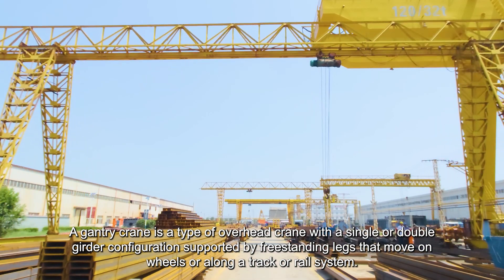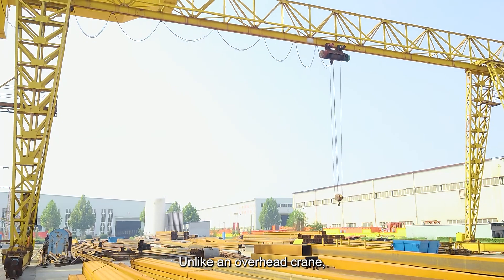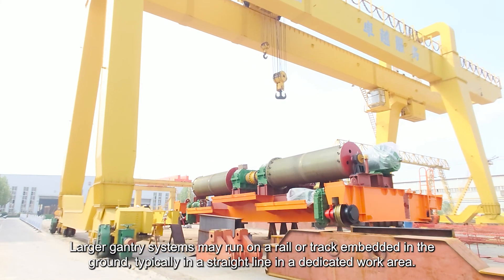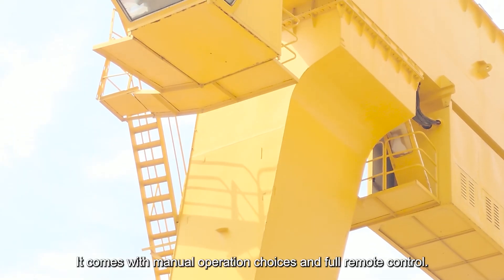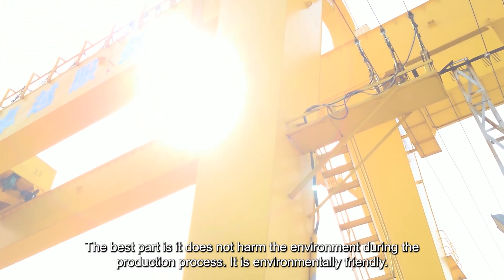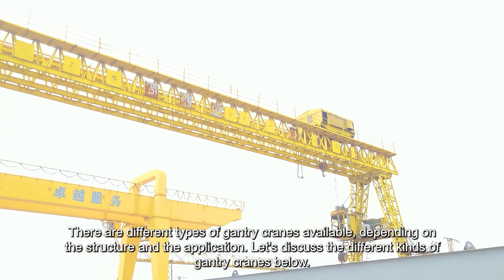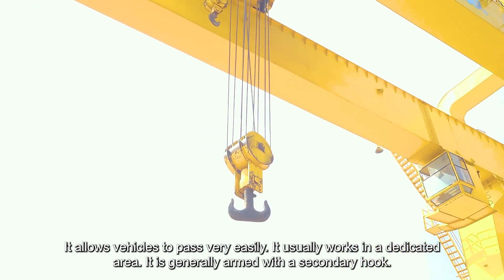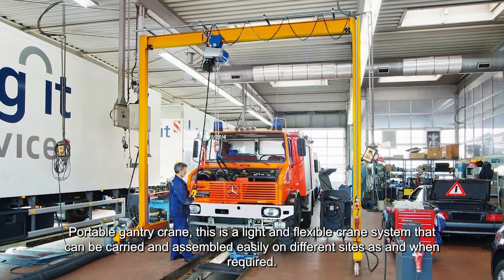Gantry Crane Definition & Gantry Crane Types- Full & Semi Gantry, Tuss & Box Girder Gantry Cranes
Definitions & Types of Gantry Cranes - Part 1 of What's A Gantry Crane？All Basics of Gantry Cranes

What's a Gantry Crane

What is meant by gantry crane? Or What is an gantry crane? Gantry cranes is one of the most frequently used overhead travelling cranes,with free standing Goliath gantry structure either in full gantry or semi-gantry designs with single girder crane & double girder crane configurations for indoor and outdoor material handling with the wide range of gantry crane specifications from 500 kg to 320 tons, including, 2 ton gantry cranes, 3ton gantry cranes, 5 ton gantry cranes, 10 ton gantry cranes, 15 ton, 20 ton, 30 ton up 320 ton gantry cranes, etc.

Single girder gantry crane is usually adopted box shaped gantry girder design with the features of simple structure easy manufacturing and installation, and light self-weight.

Double girder gantry crane is the most frequently used structure design, with the features of strong bearing capacity, large span, good overall stability, and coming in many varieties, but the self-weight of the double girder gantry crane is larger and their processing cost is higher compared with single-girder gantry cranes .

Full gantry crane- double legged gantry crane, main girder supported on the two legs, which are in the same height.

Semi gantry crane - single leg gantry crane, with the other end of the main girder supported on the building structure.

A frame cranes usually refers to A frame gantry cranes which is a special variation of regular gantry cranes, with A shape like A side profile.

L type gantry crane is a single girder gantry crane, adopting L shaped supporting leg, offering wider clearance for long objects handling such as steel tube,concrete plate in the open freight storage and along the railway , etc.

U frame leg gantry cranes usually refers to the Rail Mounted Gantry Crane, shorten as RMG crane which is a type of container cranes for lifting the international ISO standard containers.

Rail mounted gantry crane shorten as RMG crane is a type of container cranes for lifting the international ISO standard containers.

Rubber tyred gantry cranes- A rubber tyred gantry crane (RTG crane) is a mobile gantry crane used in intermodal operations to ground or stack containers.

The castor gantry crane is a rolling gantry crane, a portable gantry crane and a small gantry crane with running castors or wheels which can be relocated, with featured as flexible, fast, easy movement to and from a designated work site.

A Chinese crane factory with 34 years experiences on types of crane manufacturing & installation which  enable us to provide tailored cranes for your specific setup,with CE, ISO orSGS & at low crane cost which wins recognition world widely in 120 + countries & districts,etc.

!!! Industrial applications of overhead travelling cranes
*Steel industry

!!! Cranes for sale around 120 countries & Districts